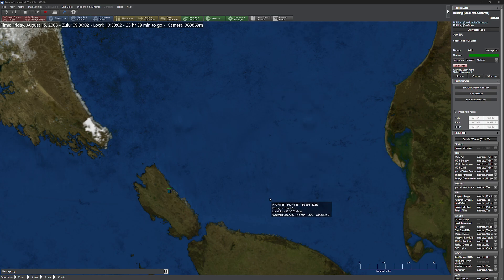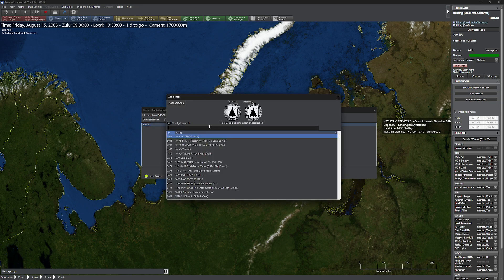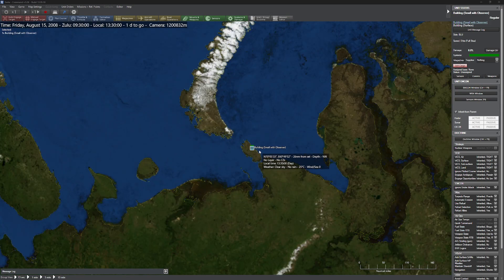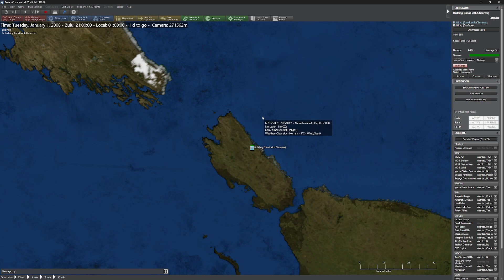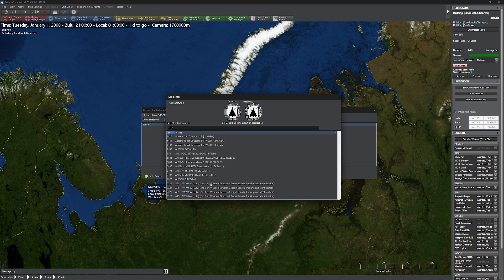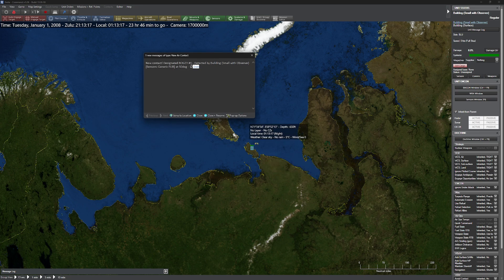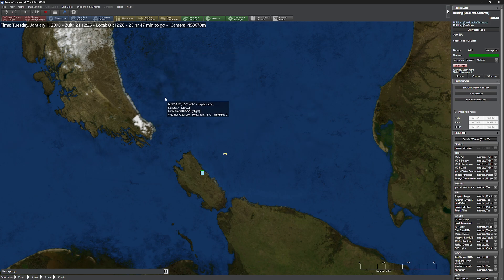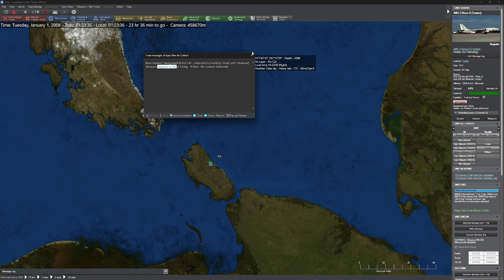C: MO - Visual sensors: TV, LLTV, IR and FLIR performance comparison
In this video, we dispel some of the interesting myths about these powerful passive sensors to what works and what doesn't.